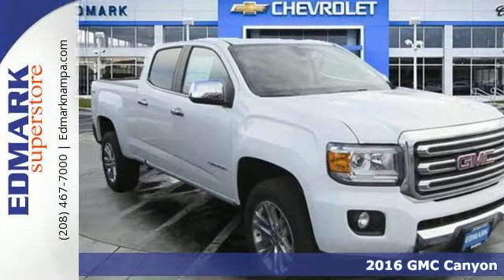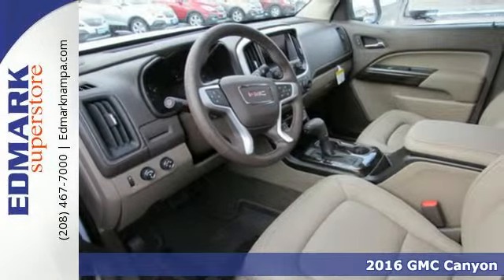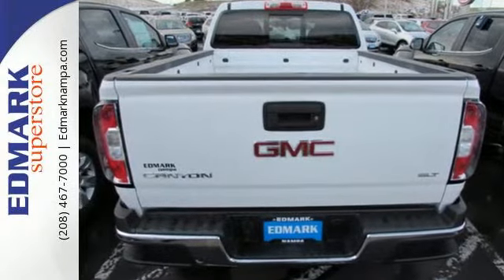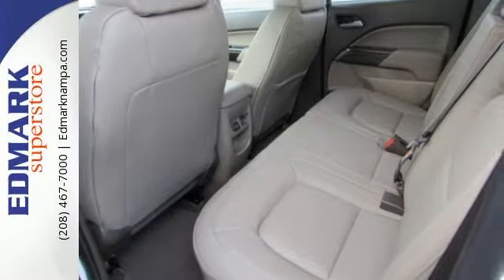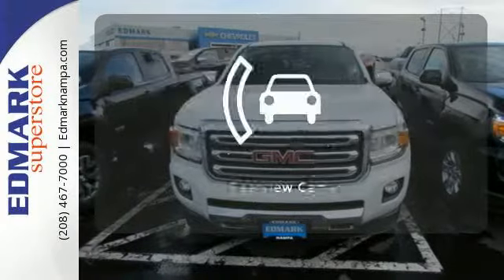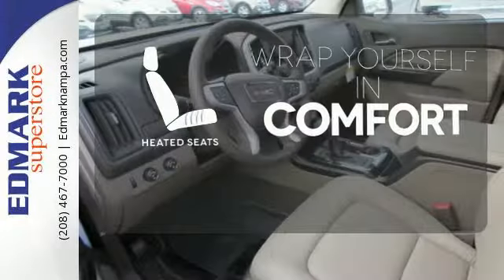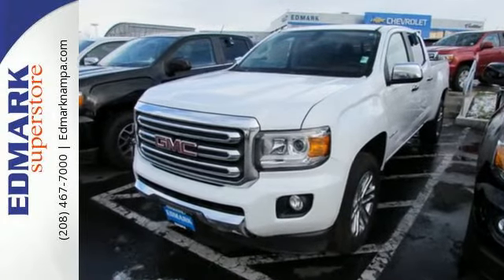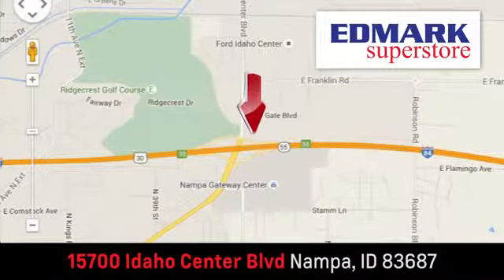2016 GMC Canyon Boise ID Nampa, ID #460299 - SOLD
Year: 2016
Make: GMC
Model: Canyon
Trim: 4WD SLT
Engine: 6 Cyl. 3.6L
Transmission: Automatic
Color: Summit White
Interior: COCOA/DUNE
Stock #: 460299
VIN: 1GTG6DE34G1184290
T Are you interested in a simply outstanding truck? Then take a look at this gorgeous 2016 GMC Canyon. It has plenty of passenger space and cargo room galore. This Canyon is nicely equipped with features such as 4WD.

Address:
15700 Idaho Center Blvd